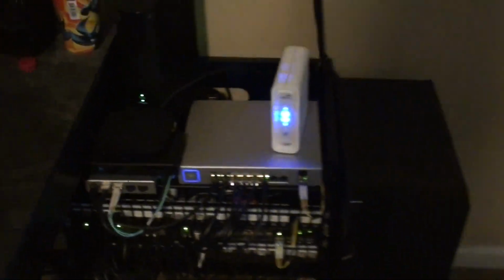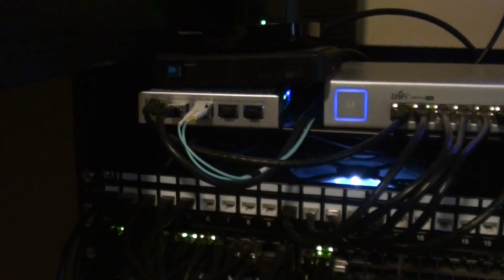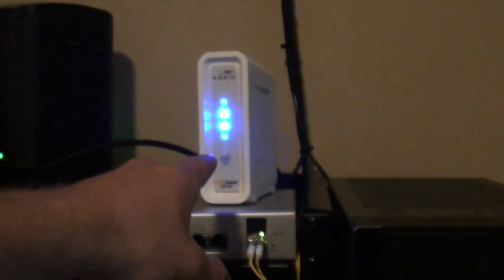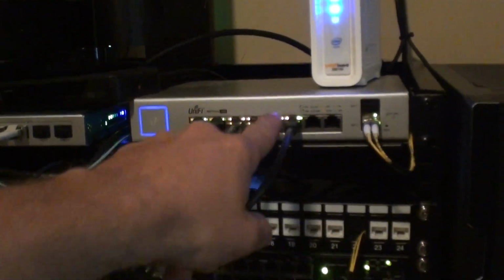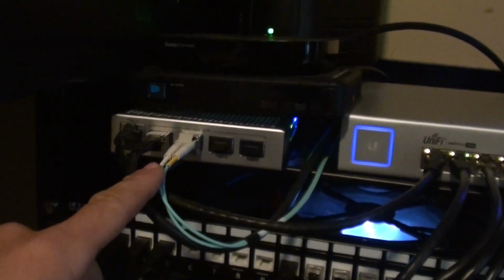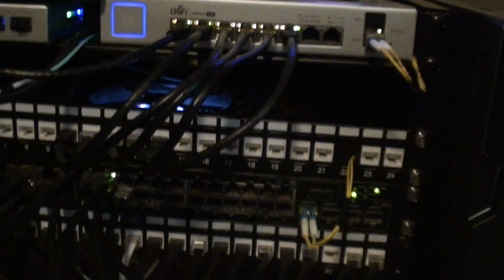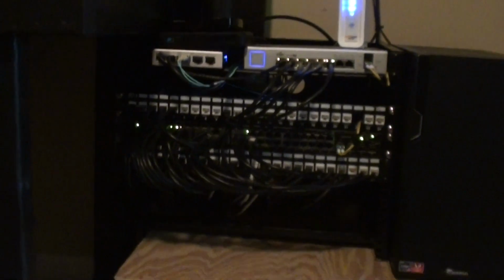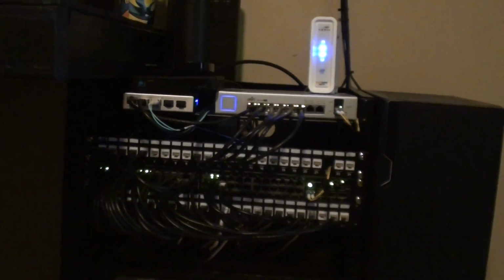Home network video 2020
My home network as of 2020 using pfsense